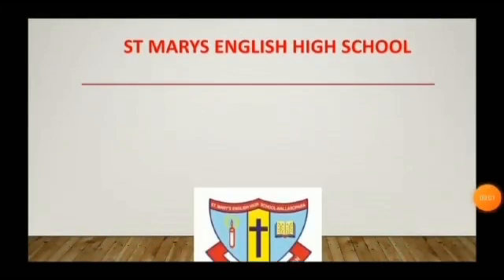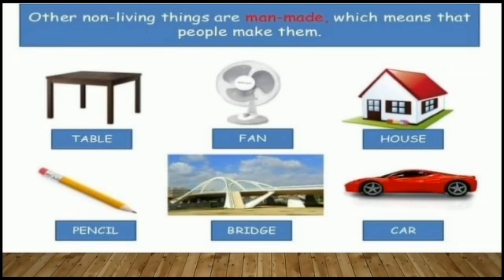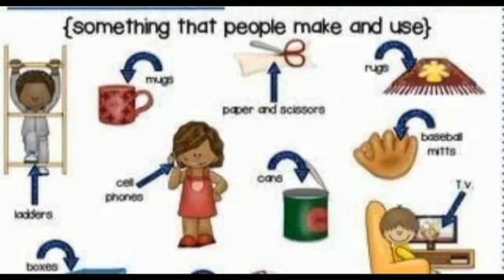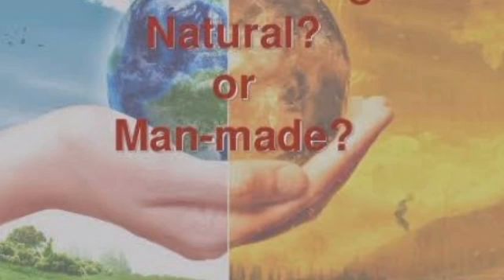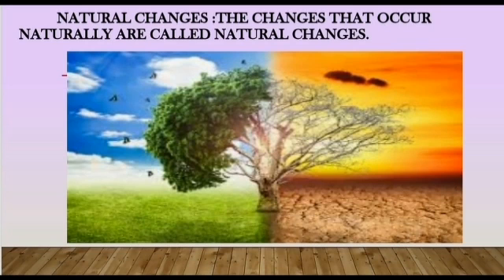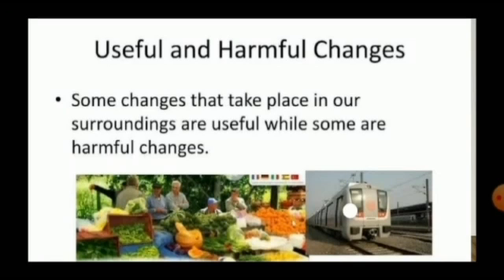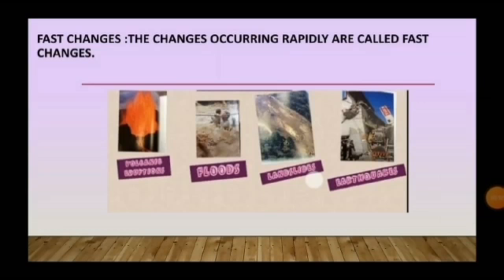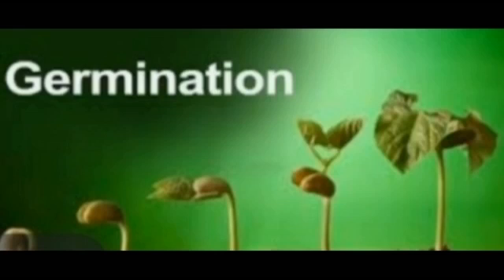Std : 7. Sub : Science. Ls no. 13 Changes - Physical And Chemical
Video on  Changes- Physical And Chemical